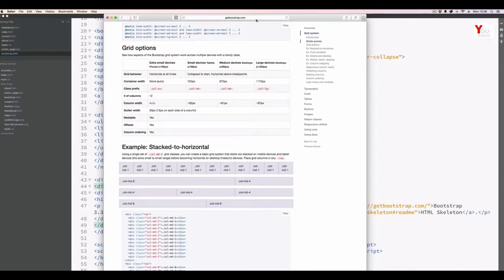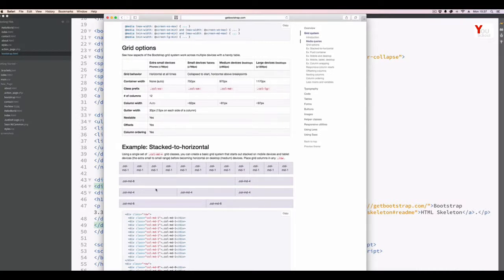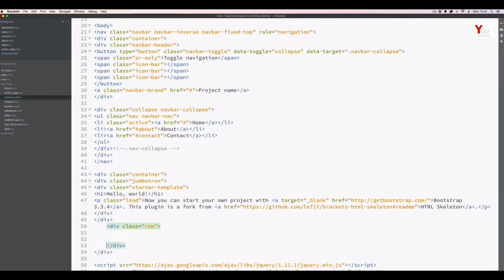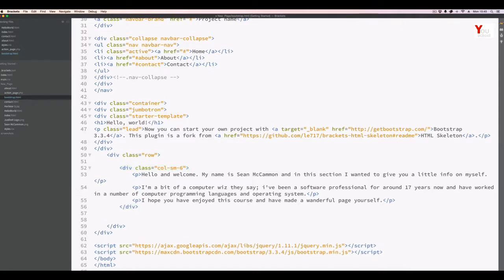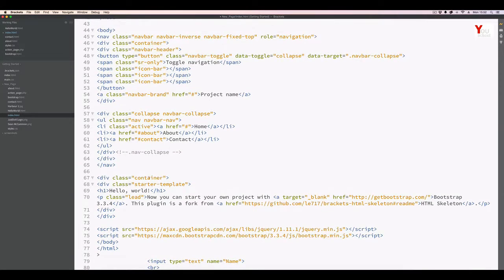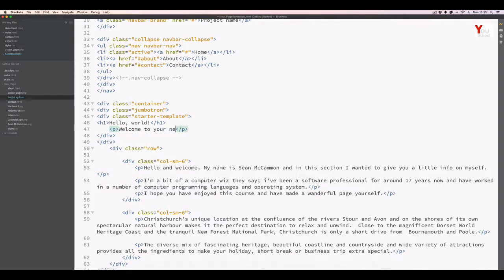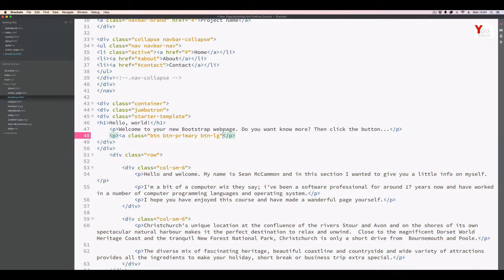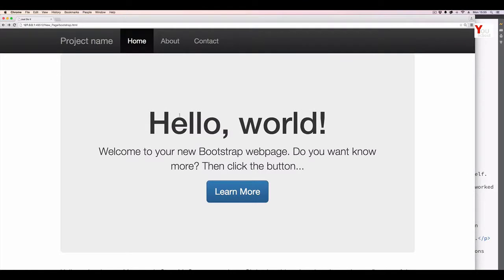How to Create web page body with bootstrap | HTML | CSS | Lec 19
Create web page body with bootstrap | HTML | CSS | Bootstrap | Lec 19
In this video we wil tell you how to create web page layout with bootstrap.
How to add bootstrap to your webpage